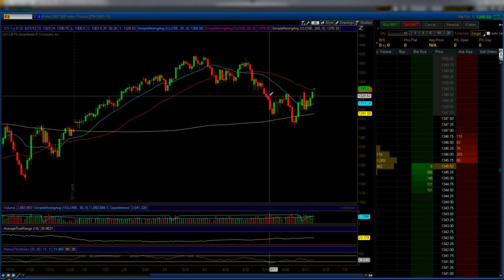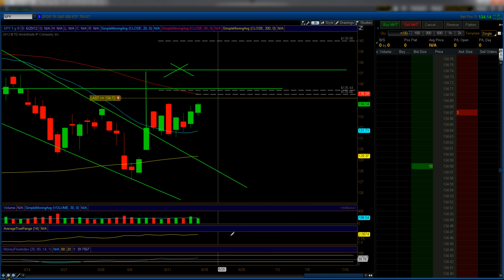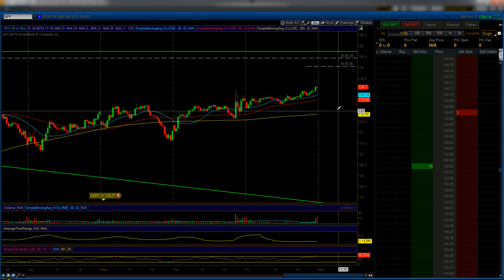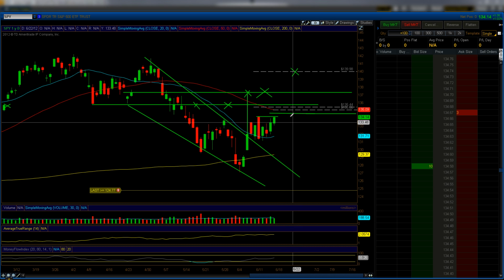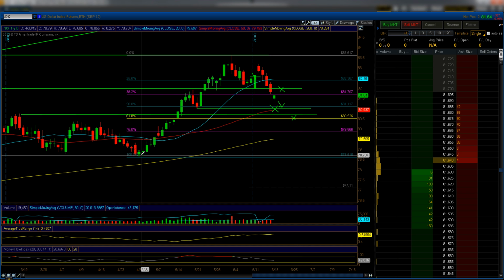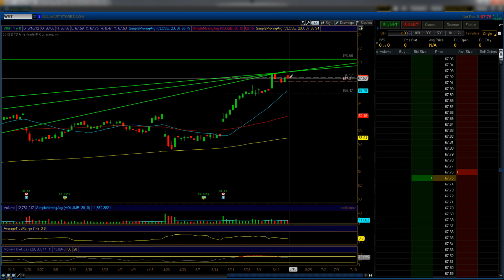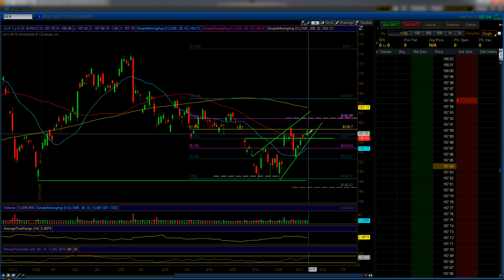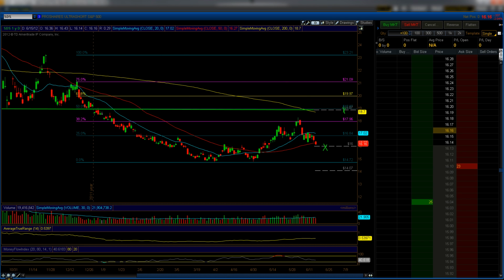7 minute market update (061712)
7 minute stock market analysis
SPY WMT GLD